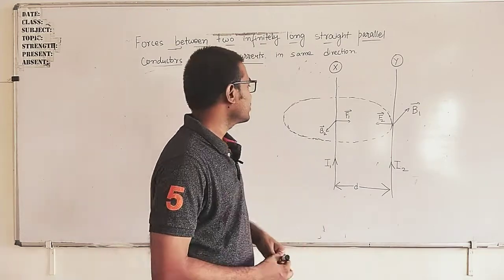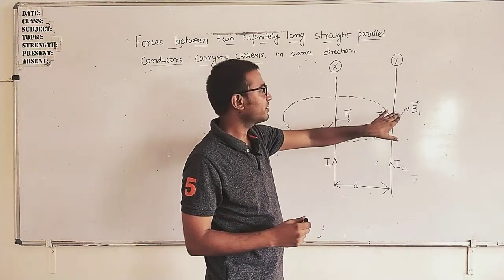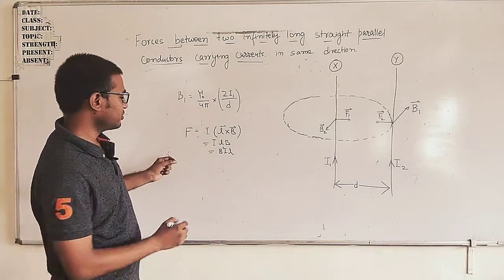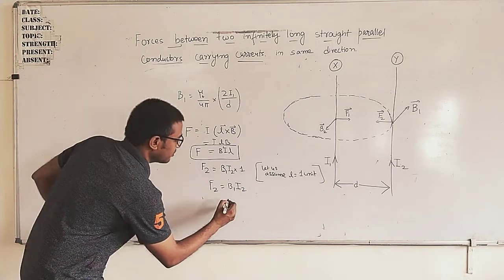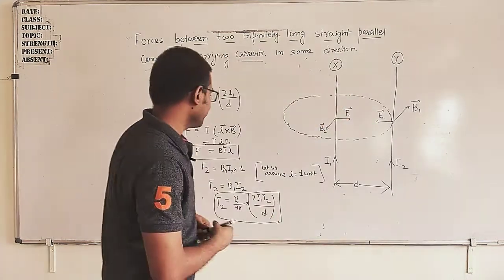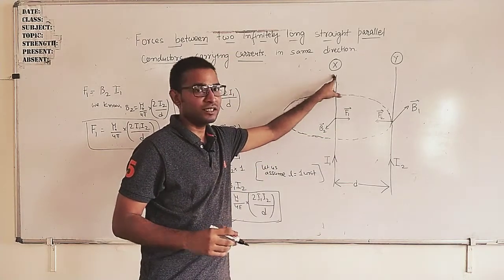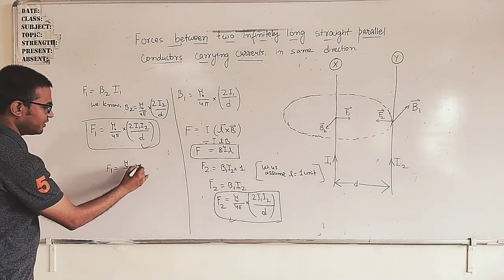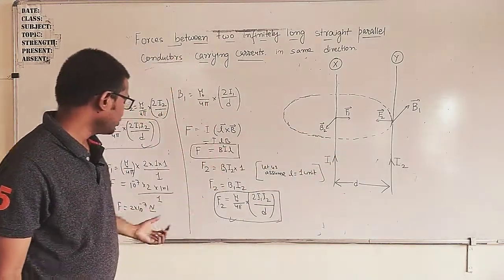Force between two parallel current carrying wire